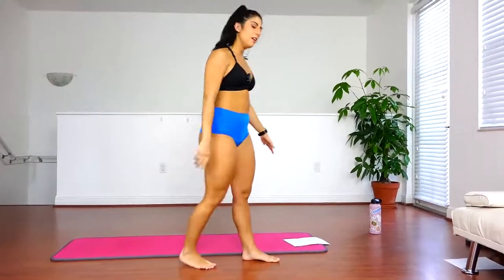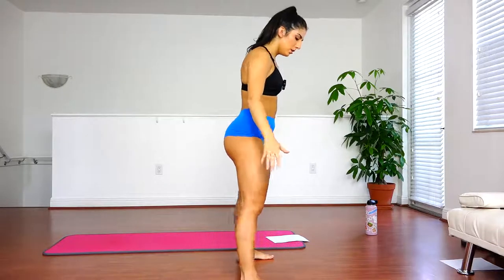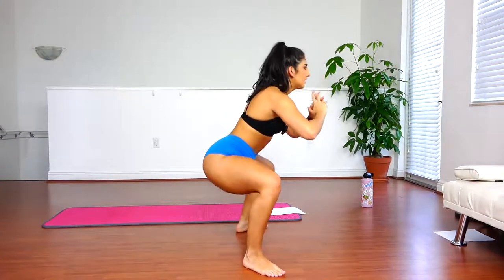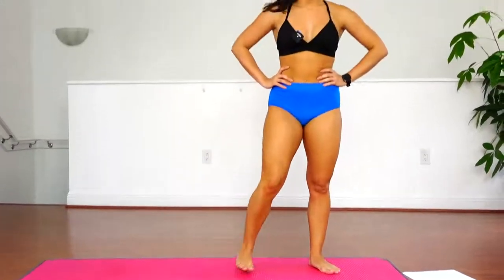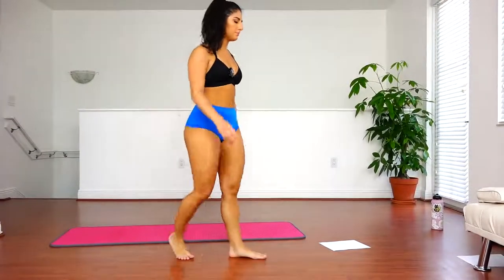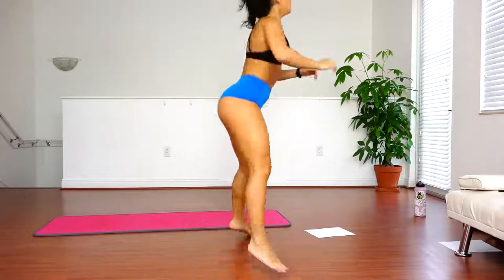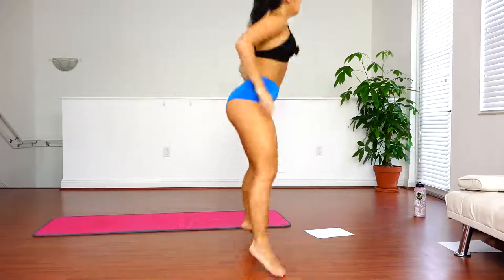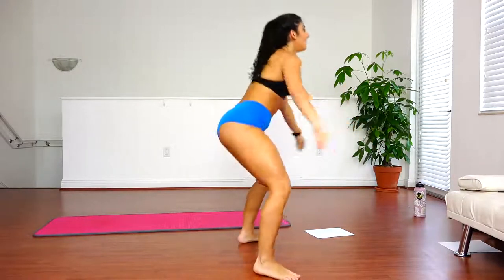МУЗЫКА ДЛЯ ТРЕНИРОВОК музыка для спорта мотивация музыка для тренировок workout music музыка 2020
► Workout Music now by clicking on logo in the lower right corner of this video. As a subscriber you get immediate information on new videos we are posting.

Listen to music, play sports and have fun guys
hugged everyone

BikiniModelFitness
Karly is showing you a quick home routine with a few effective exercises to target the butt, legs, and abs. Give it a try!

Anyone who is interested in cooking can follow the link, it is absolutely free: